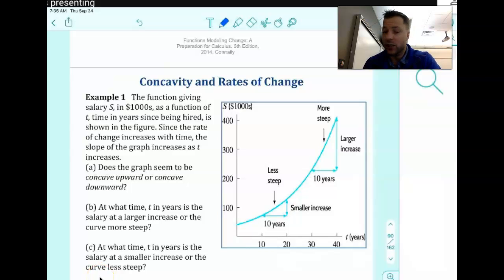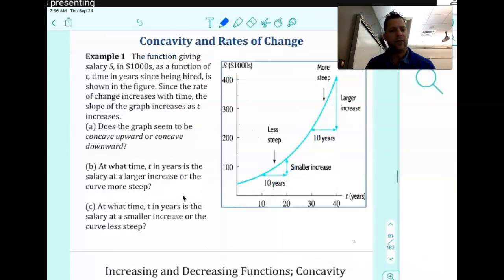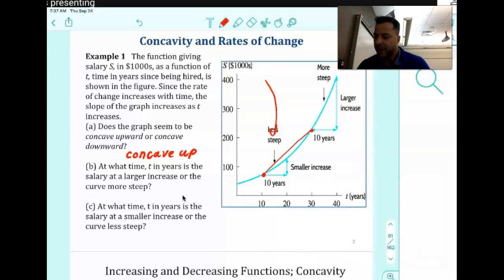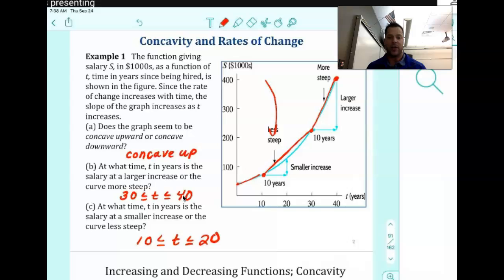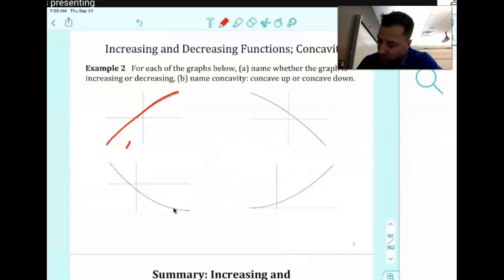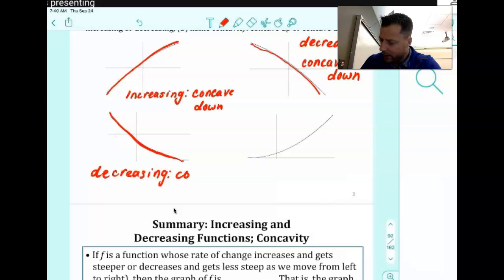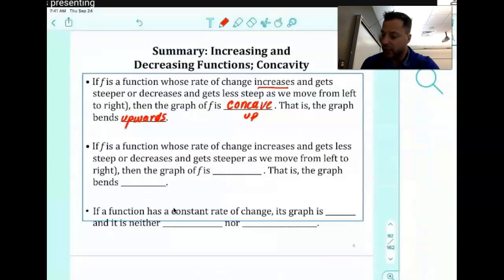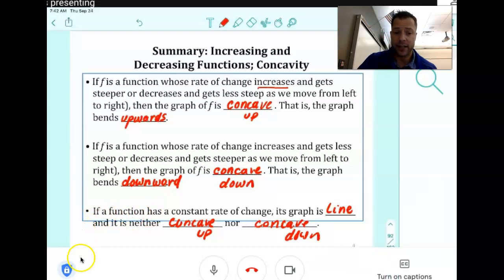Section 2.6 Concavity of a Function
In this video, I introduce the concavity of a function.  This video is an excellent starting point for what concavity is.  To determine the concavity of a function, please select the video below.

(How to determine the concavity of a function).